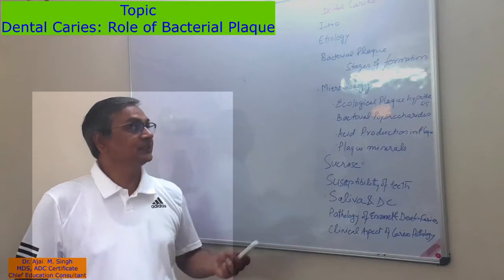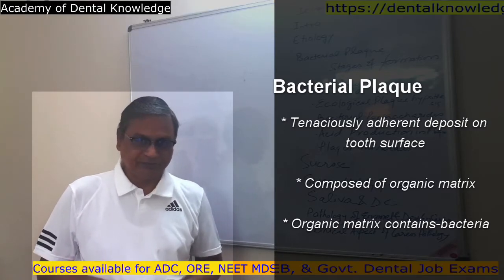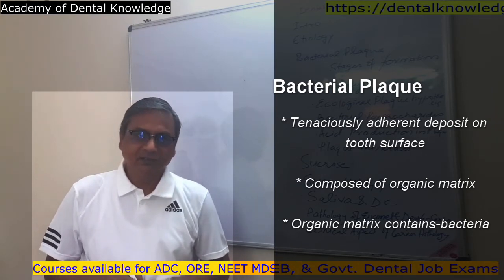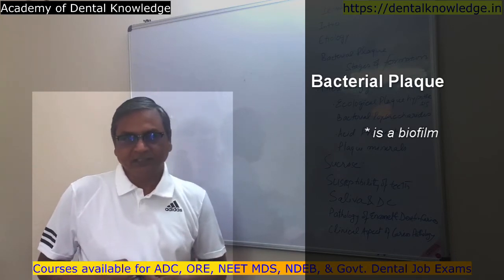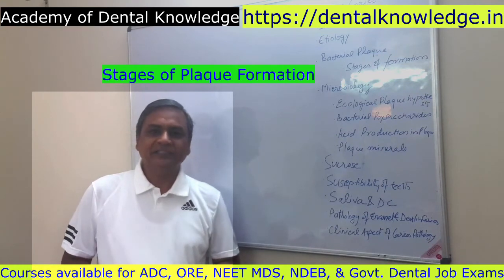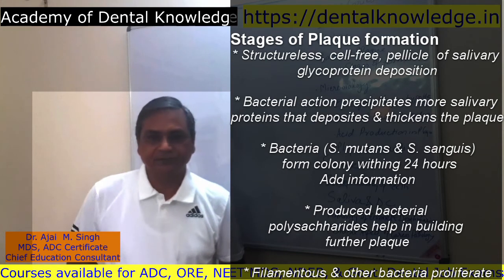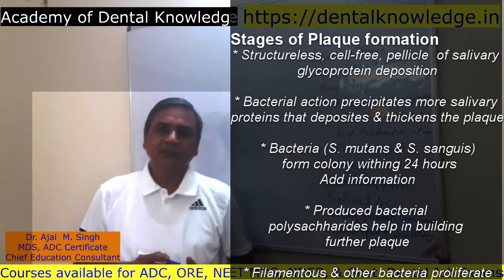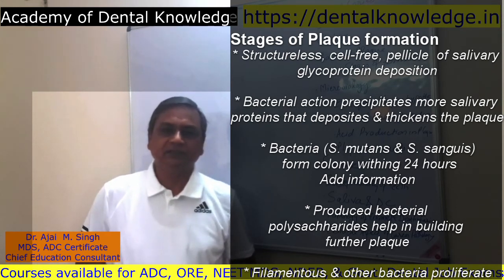Ep 8 Bacterial Plaque in Dental Caries | Dentistry in Australia | ORE | NEET | NDEB | ADC Exam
𝗣𝗿𝗲𝘀𝗲𝗻𝘁𝗲𝗱 𝗯𝘆 𝗗𝗿. 𝗔𝗷𝗮𝗶 𝗠𝗼𝗵𝗮𝗻 𝗦𝗶𝗻𝗴𝗵 (𝗢𝗥𝗖𝗜𝗗: 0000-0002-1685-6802)

This lecture is a core resource from the Academy of Dental Knowledge, featuring Dr. Singh as the 𝗦𝗰𝗿𝗶𝗽𝘁 𝗪𝗿𝗶𝘁𝗲𝗿, 𝗦𝗽𝗲𝗮𝗸𝗲𝗿, 𝗮𝗻𝗱 𝗘𝗱𝗶𝘁𝗼𝗿. The Academy proudly acknowledges this contribution as part of Dr. Singh's professional teaching and scholarship portfolio.

The role and importance of dental plaque is explained in this lecture.

𝗧𝗵𝗲 𝗔𝗰𝗮𝗱𝗲𝗺𝘆 𝗼𝗳 𝗗𝗲𝗻𝘁𝗮𝗹 𝗞𝗻𝗼𝘄𝗹𝗲𝗱𝗴𝗲: 𝗬𝗼𝘂𝗿 𝗣𝗮𝘁𝗵𝘄𝗮𝘆 𝘁𝗼 𝗗𝗲𝗻𝘁𝗮𝗹 𝗟𝗶𝗰𝗲𝗻𝘀𝘂𝗿𝗲

We offer specialized online coaching and comprehensive mentoring designed to ensure your success in high-stakes dental examinations, including the 𝗔𝘂𝘀𝘁𝗿𝗮𝗹𝗶𝗮𝗻 𝗗𝗲𝗻𝘁𝗮𝗹 𝗖𝗼𝘂𝗻𝗰𝗶𝗹 (𝗔𝗗𝗖) 𝗘𝘅𝗮𝗺𝗶𝗻𝗮𝘁𝗶𝗼𝗻, 𝗡𝗘𝗘𝗧 𝗠𝗗𝗦, 𝗜𝗡𝗜𝗖𝗘𝗧, 𝗡𝗗𝗘𝗕, 𝗢𝗥𝗘, and various 𝗚𝗼𝘃𝗲𝗿𝗻𝗺𝗲𝗻𝘁 𝗗𝗲𝗻𝘁𝗮𝗹 𝗝𝗼𝗯 𝗘𝘅𝗮𝗺𝘀.

𝗢𝘂𝗿 𝘀𝘁𝗿𝘂𝗰𝘁𝘂𝗿𝗲𝗱 𝗰𝗼𝘂𝗿𝘀𝗲𝘀 𝗽𝗿𝗼𝘃𝗶𝗱𝗲:

✅ 𝗥𝗼𝘂𝗻𝗱-𝘁𝗵𝗲-𝗖𝗹𝗼𝗰𝗸 𝗔𝗰𝗰𝗲𝘀𝘀: Easy availability of targeted lectures and topic-based video content.

✅ 𝗧𝗮𝗿𝗴𝗲𝘁𝗲𝗱 𝗦𝘁𝘂𝗱𝘆 𝗠𝗮𝘁𝗲𝗿𝗶𝗮𝗹: Extensive bank of 𝗠𝗖𝗤/𝗦𝗔𝗤 𝗣𝗮𝗽𝗲𝗿𝘀, key insights from recent advancements and journals, and 𝘀𝗵𝗼𝗿𝘁 𝗻𝗼𝘁𝗲𝘀 for rapid, effective revision.

✅ 𝗗𝗲𝗱𝗶𝗰𝗮𝘁𝗲𝗱 𝗦𝘂𝗽𝗽𝗼𝗿𝘁: Collaborative 𝗴𝗿𝗼𝘂𝗽 𝘀𝘂𝗽𝗽𝗼𝗿𝘁 and personalized 𝗼𝗻𝗲-𝗼𝗻-𝗼𝗻𝗲 𝗺𝗲𝗻𝘁𝗼𝗿𝗶𝗻𝗴 to address individual learning needs.

𝗥𝗲𝗮𝗱𝘆 𝘁𝗼 𝗣𝗮𝘀𝘀?

𝗘𝗻𝗿𝗼𝗹𝗹 𝗶𝗻 𝗼𝘂𝗿 𝗱𝗲𝗳𝗶𝗻𝗶𝘁𝗶𝘃𝗲 𝗰𝗼𝘂𝗿𝘀𝗲 𝘁𝗼𝗱𝗮𝘆 and secure your success in the ADC, NEET MDS, INICET, ORE, and Government Dental Job Examinations!